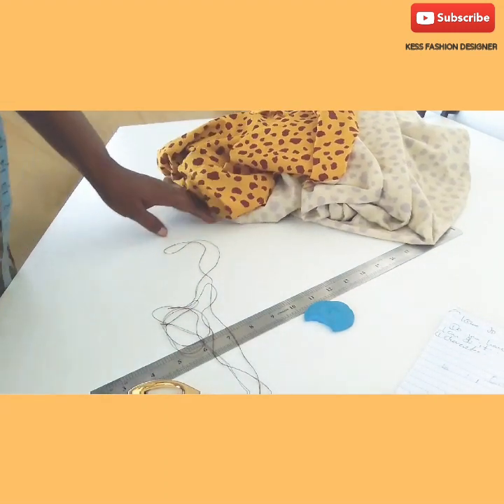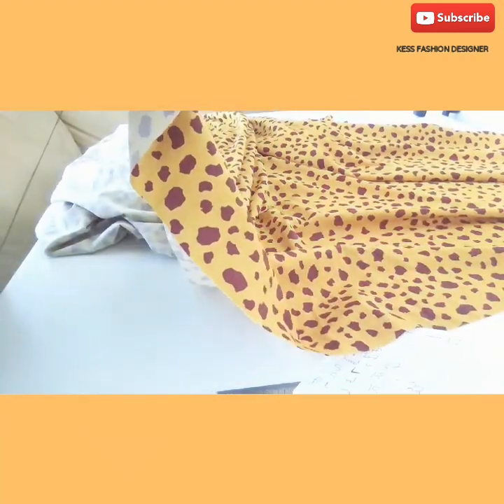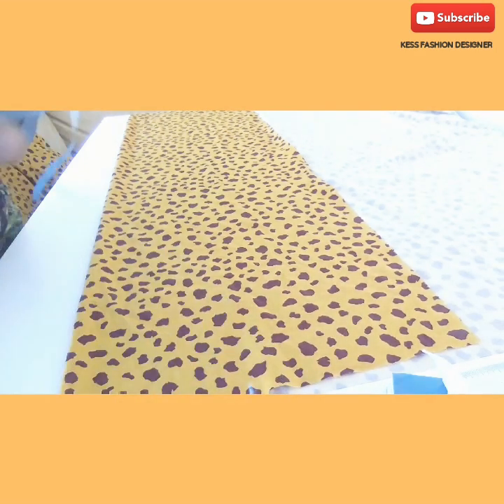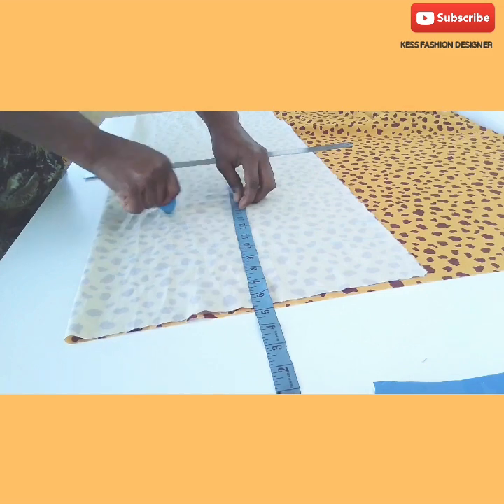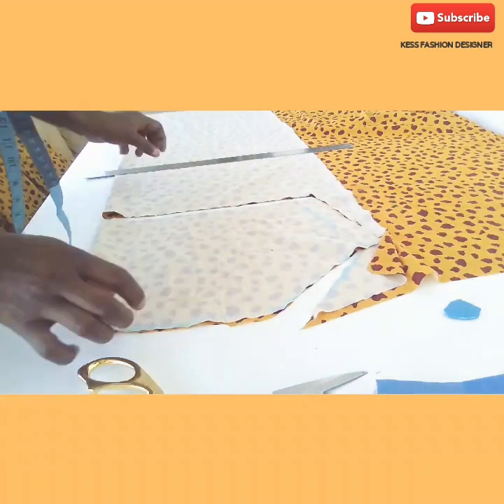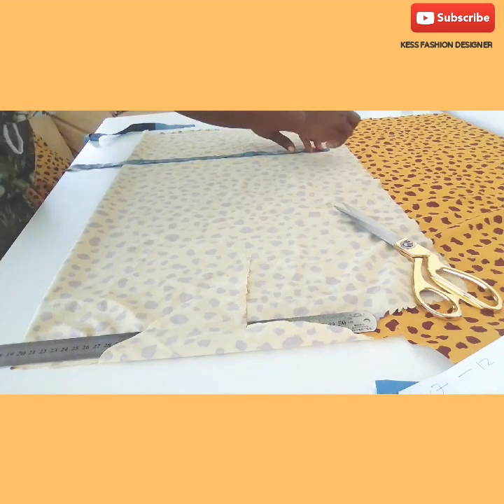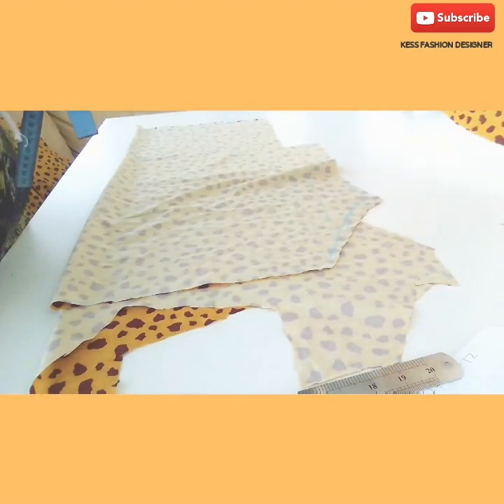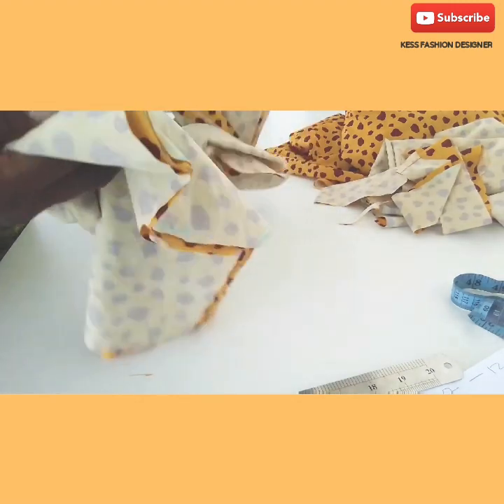HOW TO DRAFT AND SEW SWEET HEART NECK LONG MAXI SLIT FRONT GOWN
five metres  of fibric  with balloon slive hand